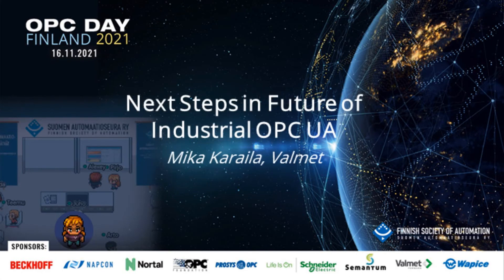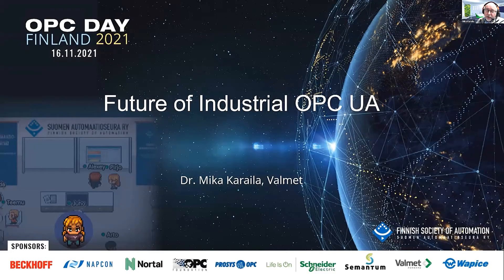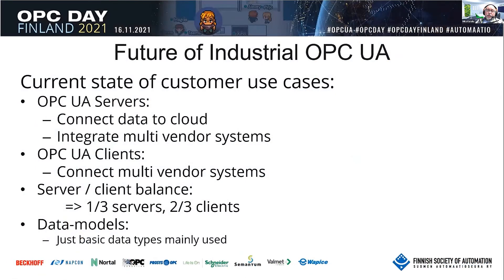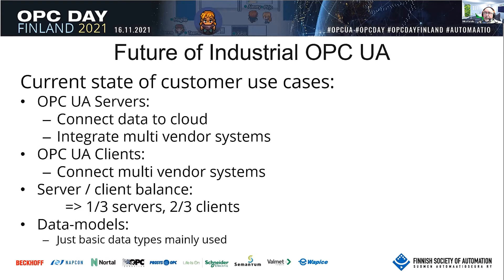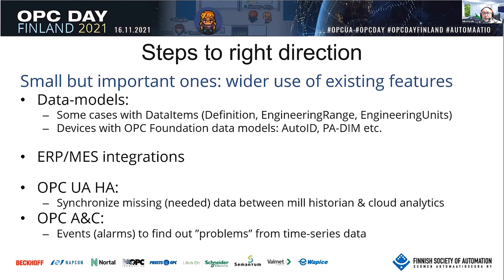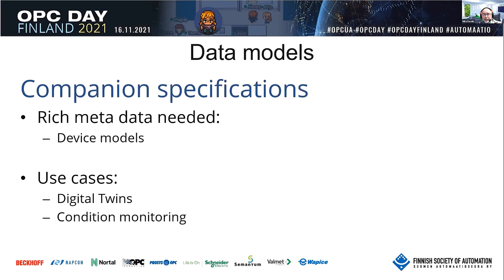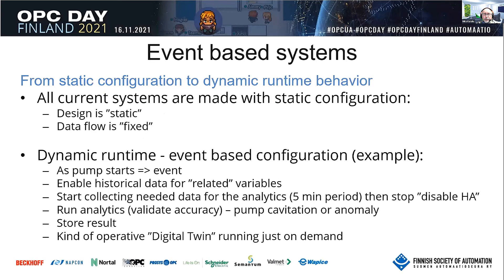OPC Day Finland 2021, Next Steps in Future of Industrial OPC UA, Mika Karaila, Valmet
OPC Day Finland 2021 Virtual Event, 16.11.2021
– Success Stories with OPC UA

Next Steps in Future of Industrial OPC UA
Mika Karaila, Valmet